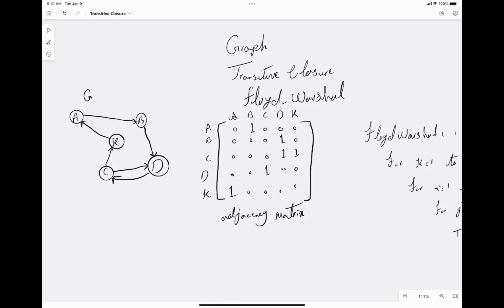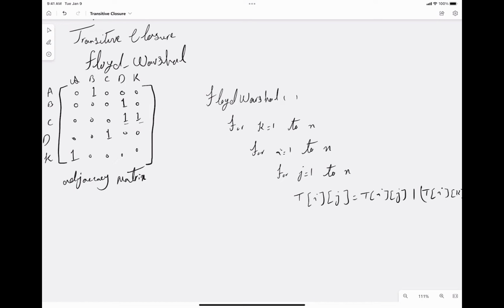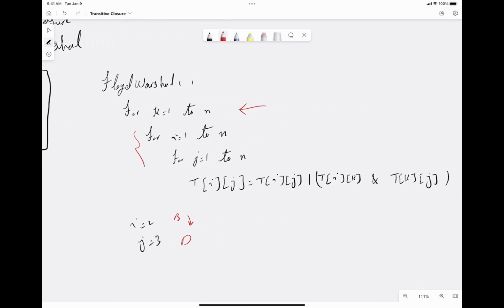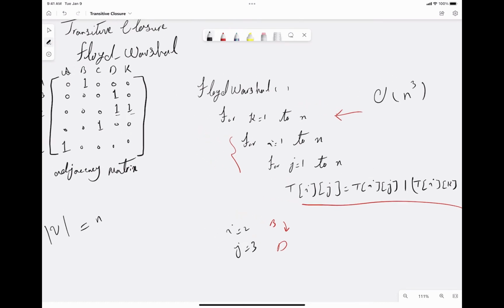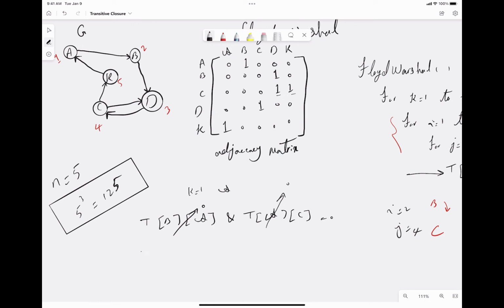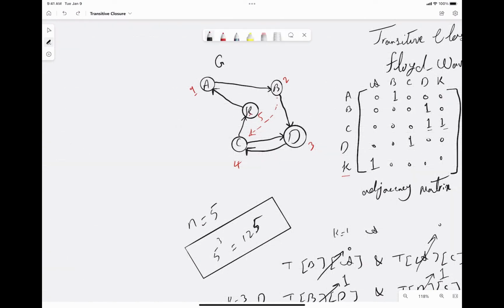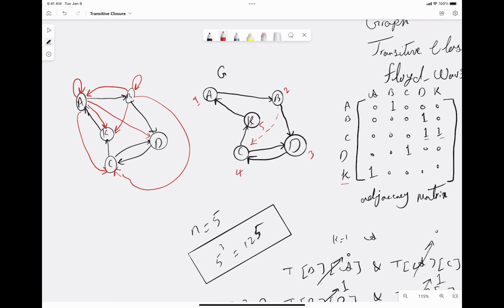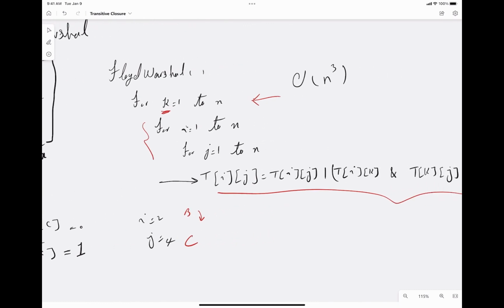Graph Data Structure - Part 4- Transitive Closure of graphs - Floyd-Warshall Algorithm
This video explains how to find the transitive closure of a graph using the Floyd-Warshall algorithm